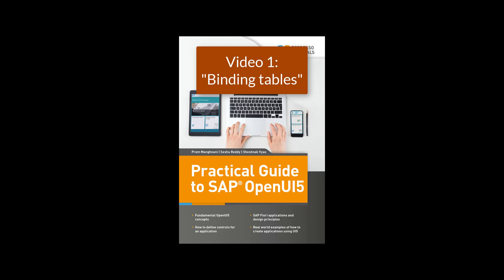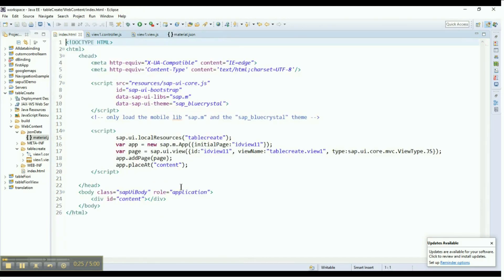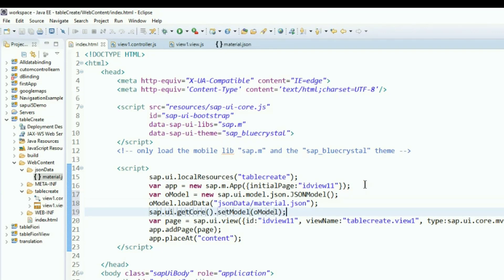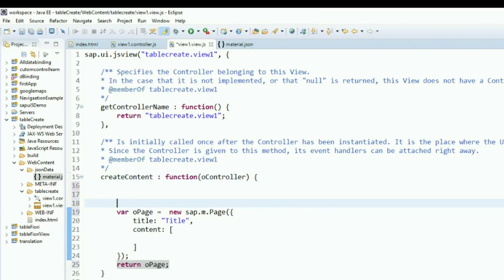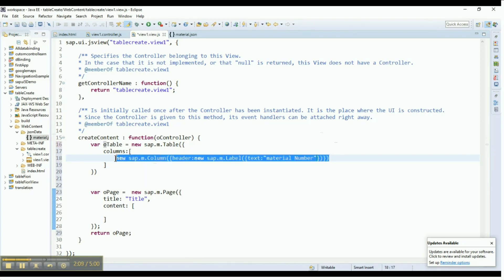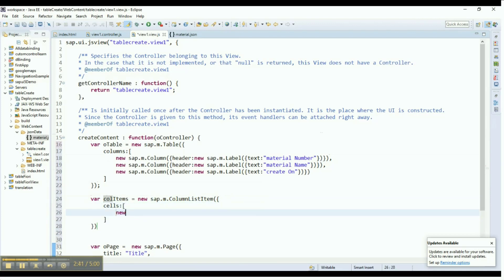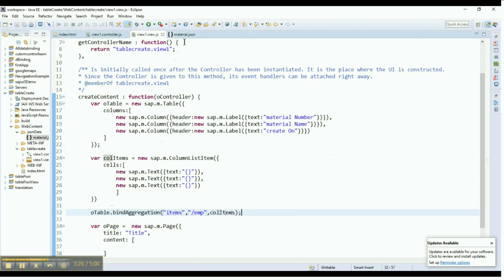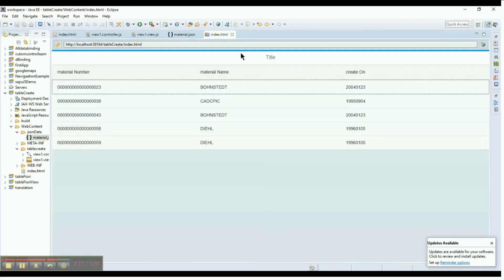SAP UI5 - Binding tables